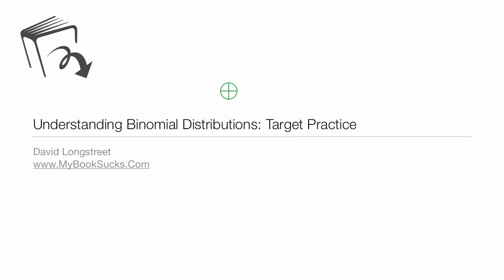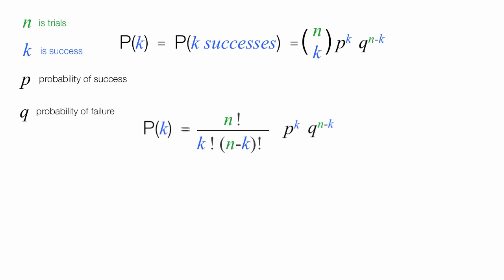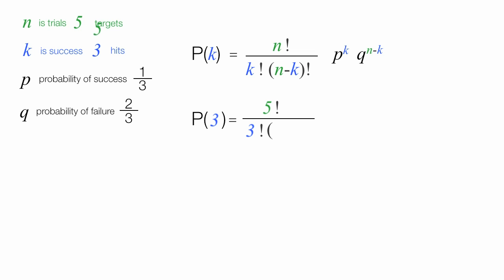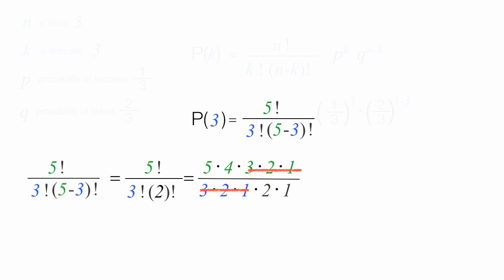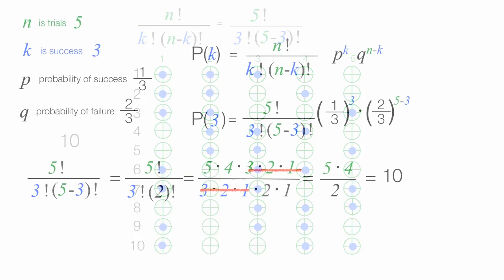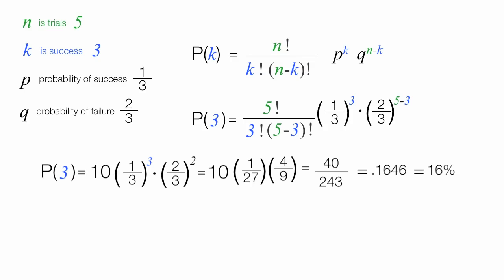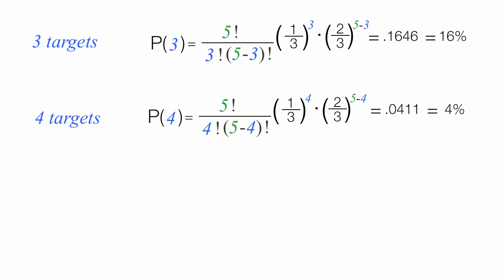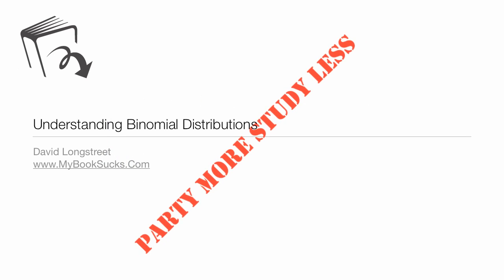Binomial Distributions Target Practice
Classic probability problem of shooting targets, hitting and missing.  What is the probability of shooting at a target and missing.